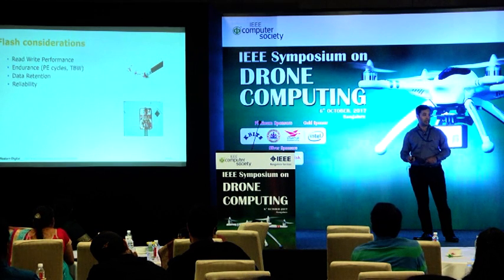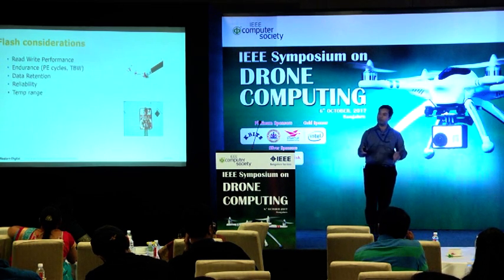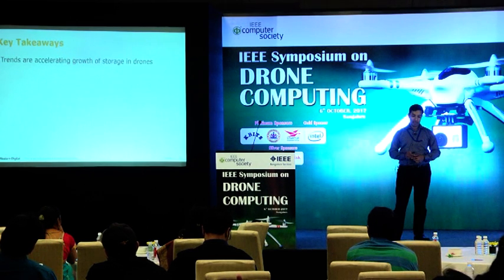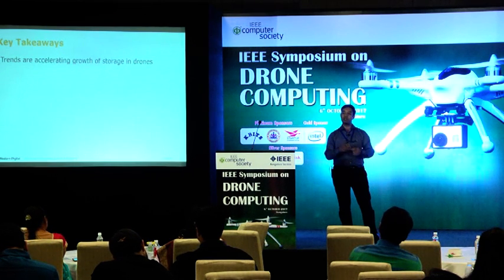IEEE Symposium on Drone Computing 2017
Selecting the right Flash Storage for your Drones.